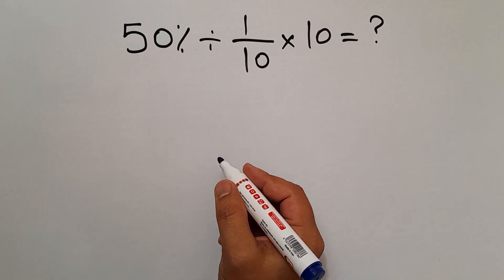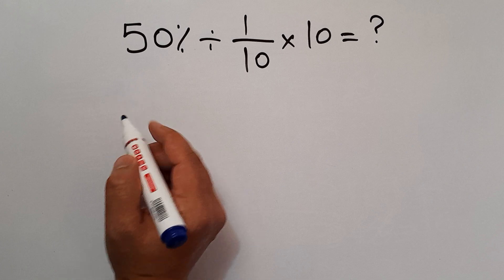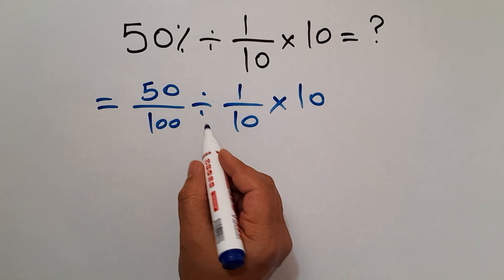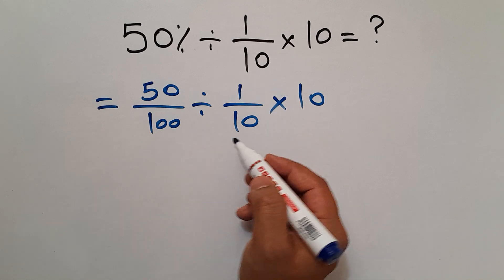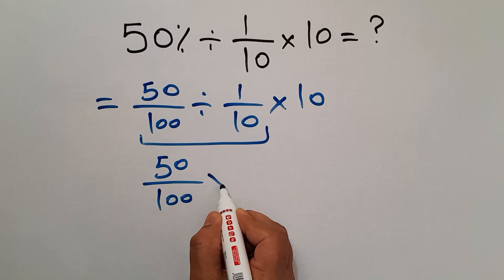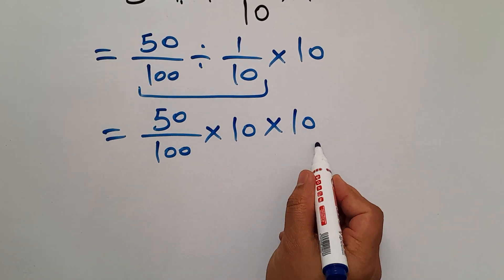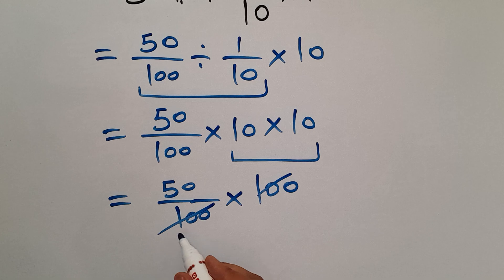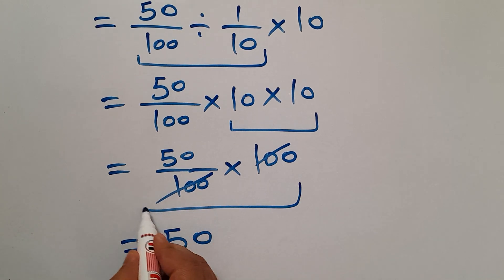Is Your Math Brain Ready for This Challenge?